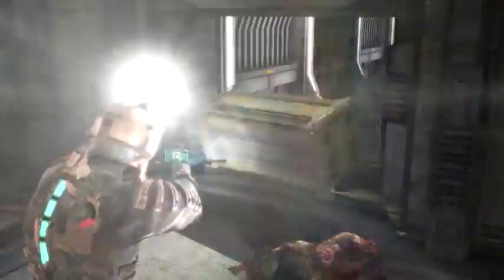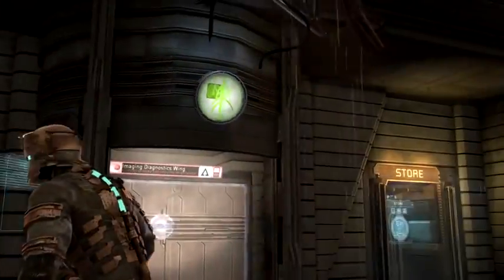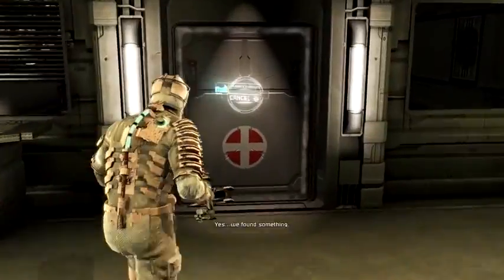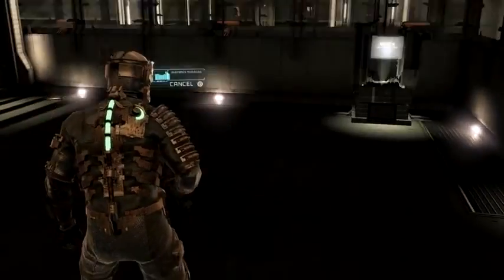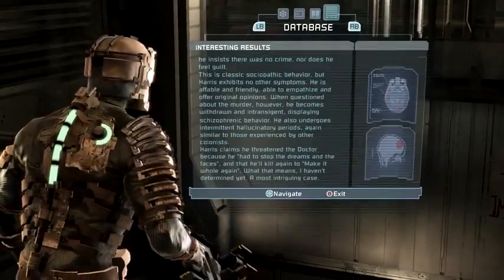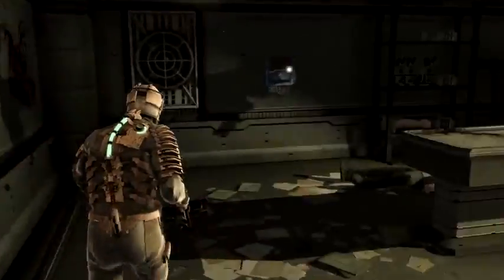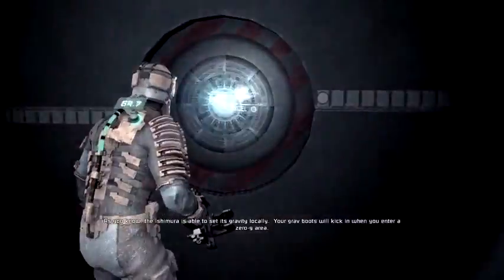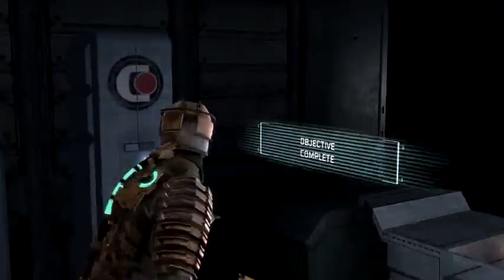Let's Play Dead Space (#3) - Weaponized Psychosis